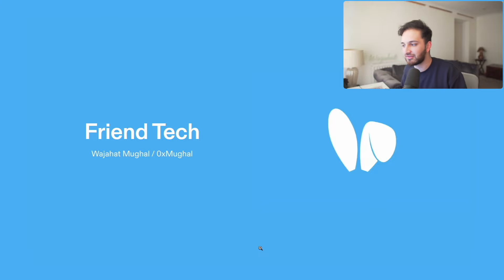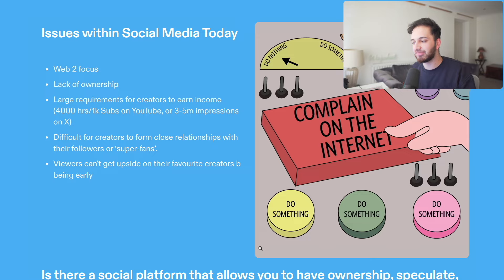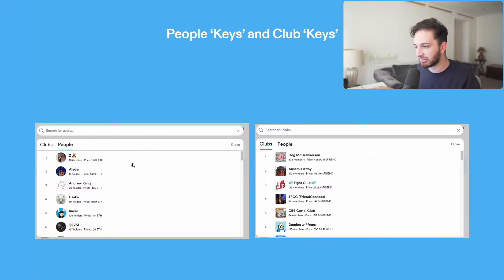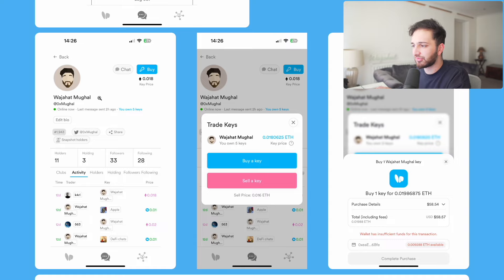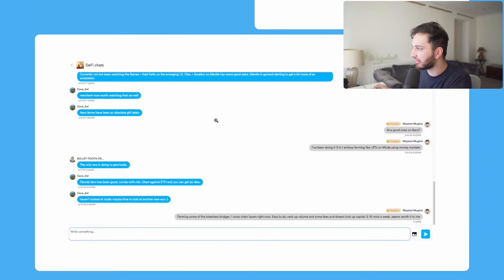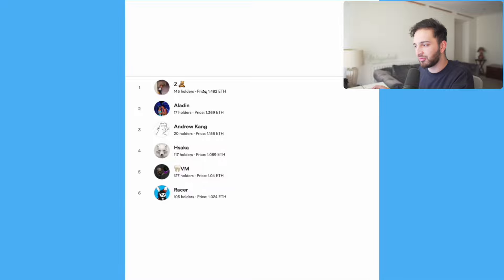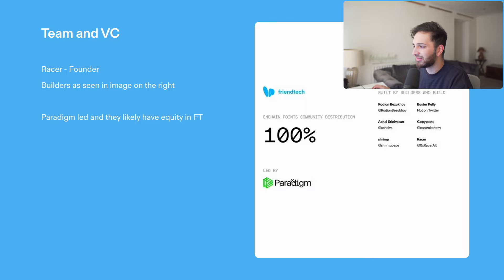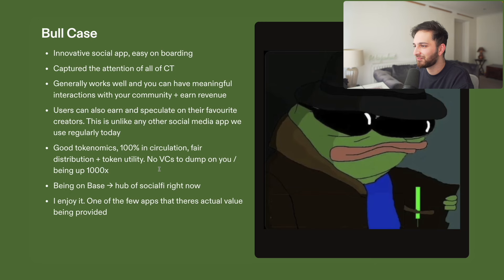Friend Tech - Deep Dive (Review)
In this video we cover Friend Tech, the latest innovative social app to take the attention of crypto users in 2024. Here we cover everything you need to know so please head to the timestamps to navigate the video accordingly.

As always, nothing in these videos constitutes to financial advice.

Timestamps:
Intro - 0:00
Problems with social media today - 0:58
What is Friend Tech - 3:27
Onboarding and interfaces - 6:15
People Keys and Club Keys - 9:10
Metrics - 12:36
Friend Token - 14:55
Team and VC - 17:12
Bull & Bear Case - 18:00
Conclusion - 22:32